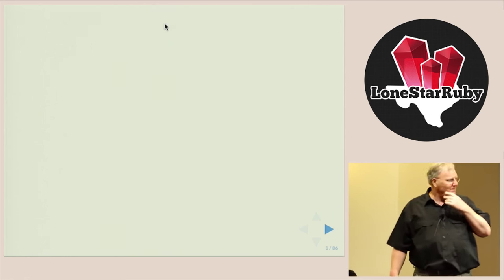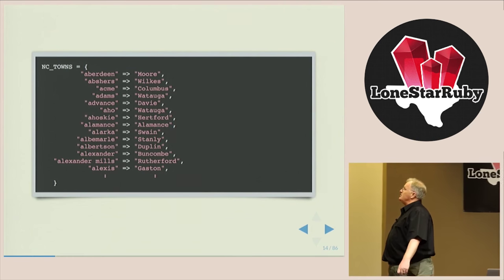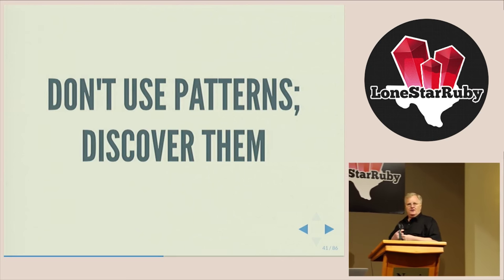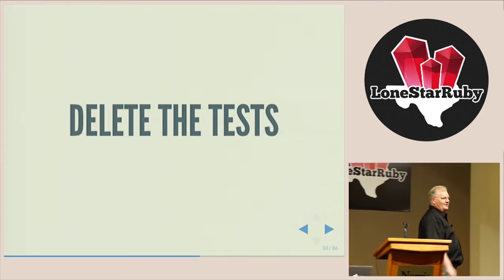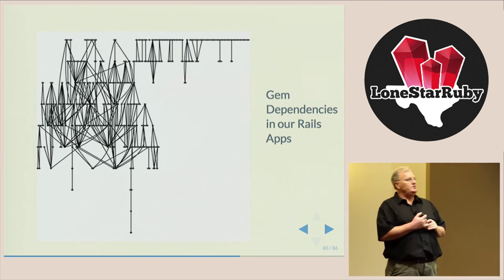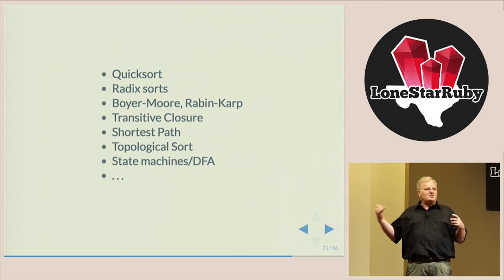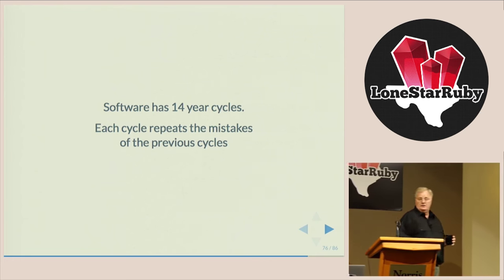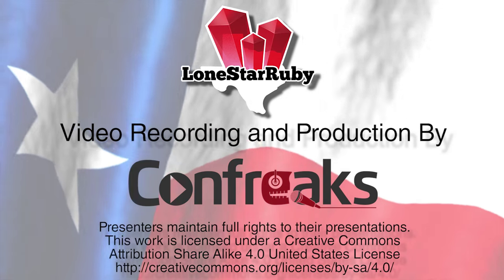LoneStarRuby 2015 - My Dog Taught Me to Code by Dave Thomas